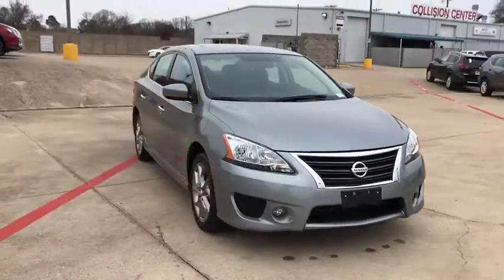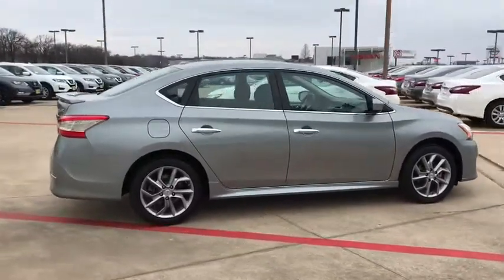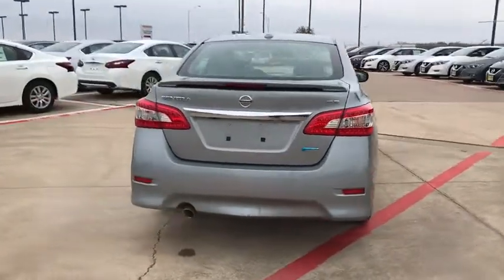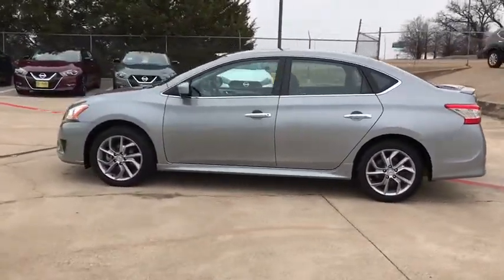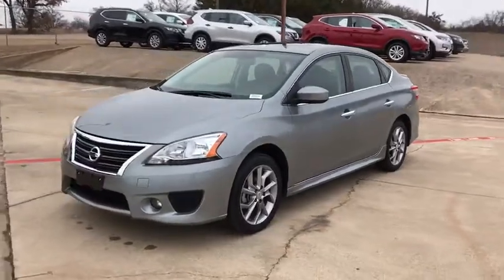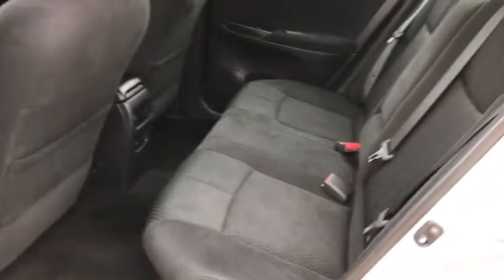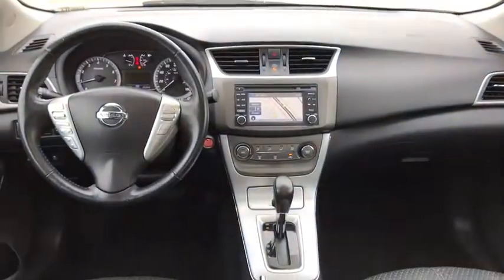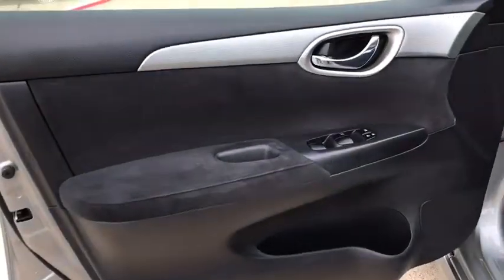2014 Nissan Sentra Denton, Dallas, Fort Worth, Grapevine, Lewisville, Frisco, TX DW0164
Magnetic Gray Used 2014 Nissan Sentra available in Denton, Texas at Gunn Nissan Denton. Servicing the Dallas, Fort Worth, Grapevine, Lewisville, Frisco, TX area.

***NISSAN CERTIFIED - 7YR/100K MILE WARRANTY!!!***, NAVIGATION, BLUETOOTH, BACKUP CAMERA, MOONROOF, POWER WINDOWS AND LOCKS, POWER SEAT, ALLOY WHEELS, USB, CLEAN CARFAX, ALL SERVICES UP TO DATE.This 2014 Nissan Sentra SR is good looking and it has all of the features you want in your next vehicle! Nissan Certified Pre-Owned means you not only get the reassurance of up to a 7yr/100,000 mile Warranty, but also a 167-point comprehensive inspection, 24/7 roadside assistance, trip-interruption services, and a complete CARFAX vehicle history report. Gunn Automotive has been serving Texas in automotive sales since 1955! With our One Simple Price philosophy, we make the car shopping experience an enjoyable one. Come and see why we have one of the best reputations in the Nation! Gunn Nissan of Denton - Real. Simple.39/30 Highway/City MPGOdometer is 13352 miles below market average!